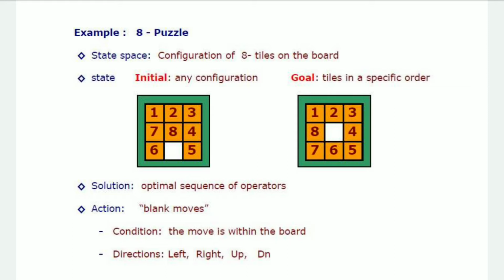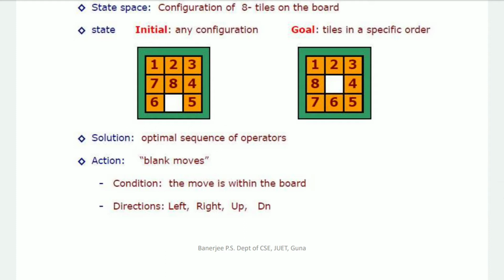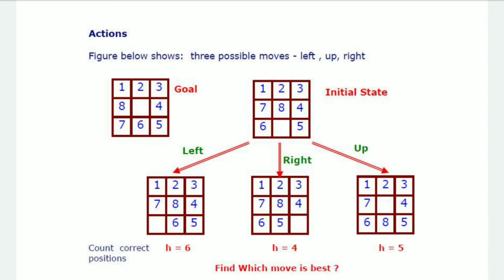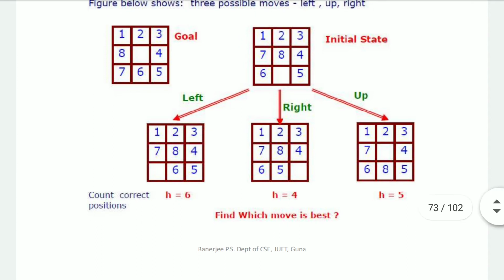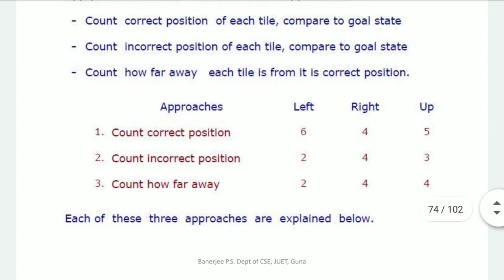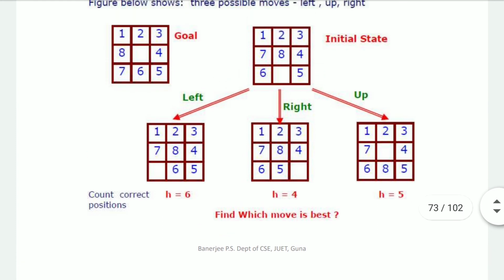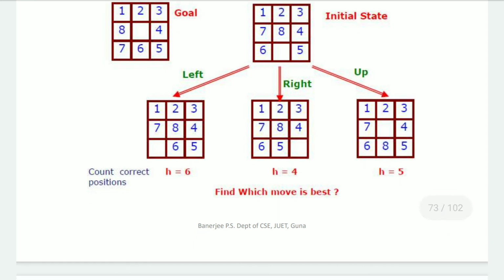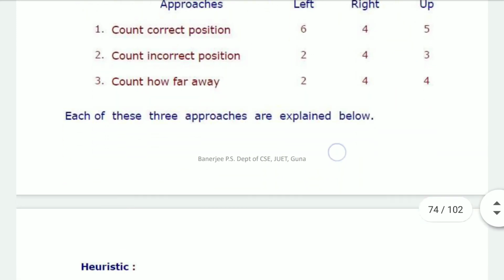Lecture 6 Heuristics & 8 Puzzle Problem